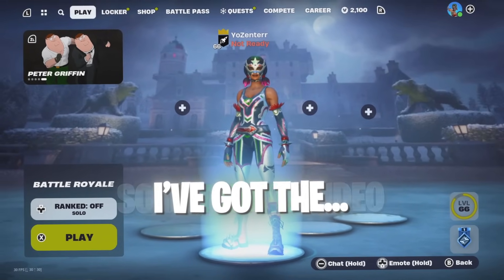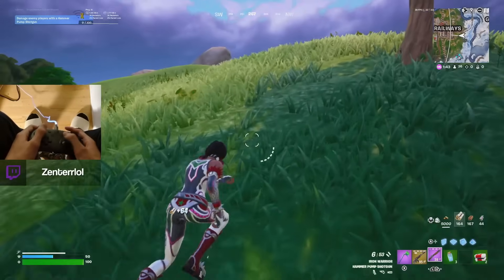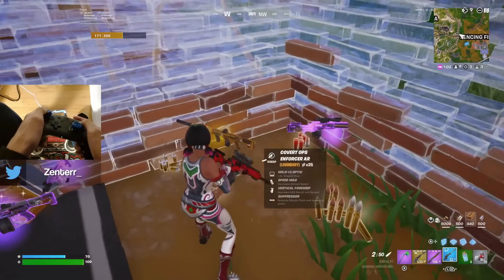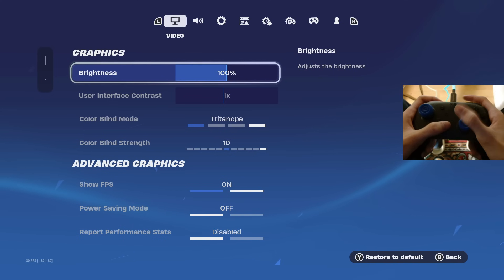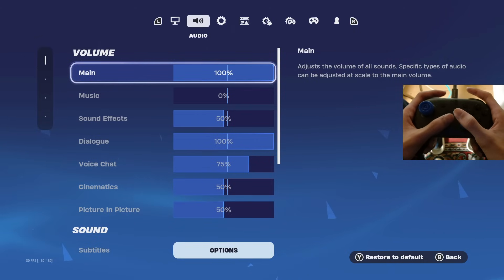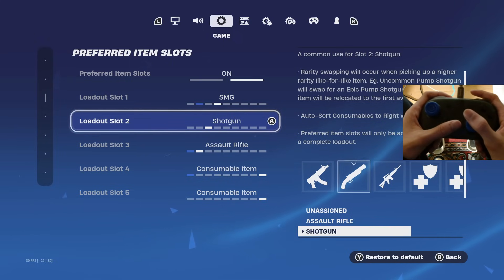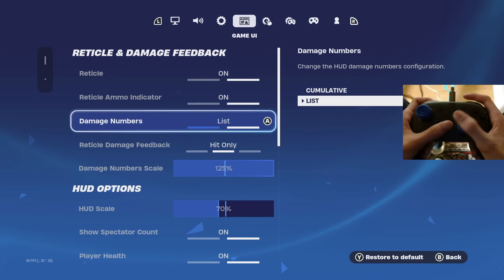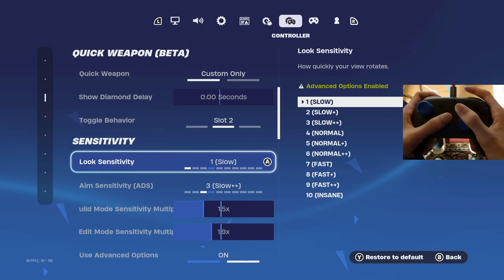*UPDATED* BEST Nintendo Switch SETTINGS + Sensitivity Guide! (Fortnite Settings Explained)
Get Accessories at PlayVital! (My Nintendo Switch Accessories)

Use Code "Zenterr" In The Fortnite Item Shop! (ad)

In this video I show you guys BEST Nintendo Switch settings for Chapter 5! I then try to get a win with these settings to prove it. Enjoy!

📺 2nd Channel ➜ "More Zenterr"

Title: *UPDATED* BEST Nintendo Switch SETTINGS + Sensitivity Guide! (Fortnite Settings Explained)
In this video: zenterr,best nintendo switch fortnite settings,best controller settings for fortnite,nintendo switch fortnite,chapter 5 fortnite,nintendo switch fortnite settings,best nintendo switch fortnite player,chapter 5 fortnite settings,switch fortnite settings,best deadzone for fortnite,tips and tricks,how to edit faster on nintendo switch,fortnite settings explained,fortnite tutorial,fortnite nintendo switch,guide